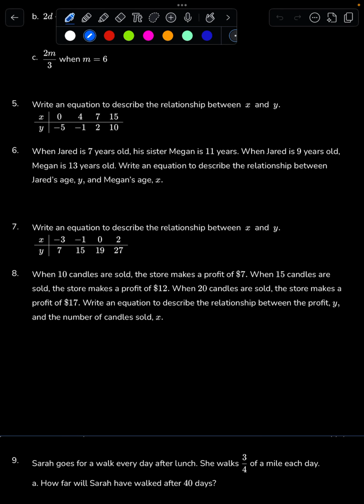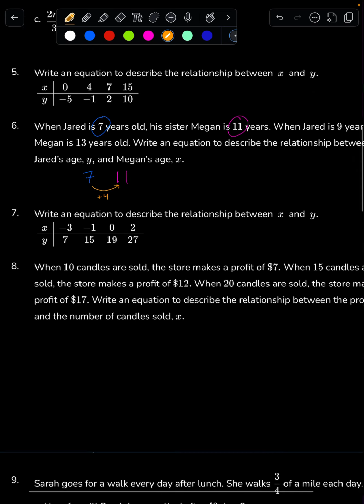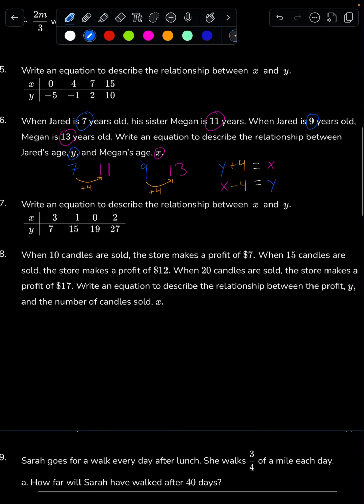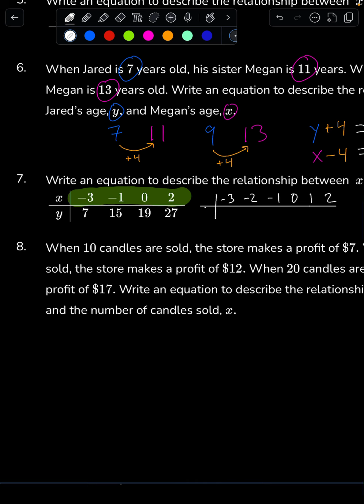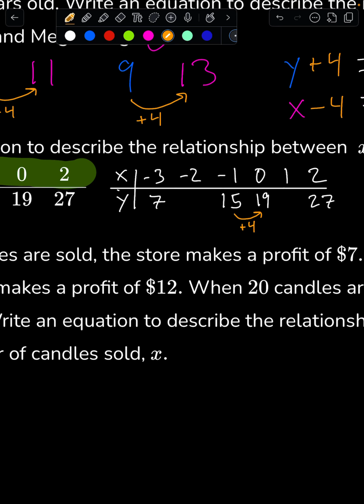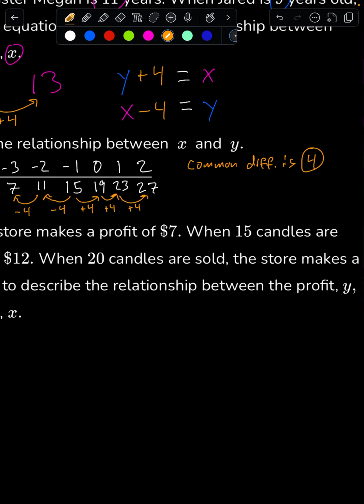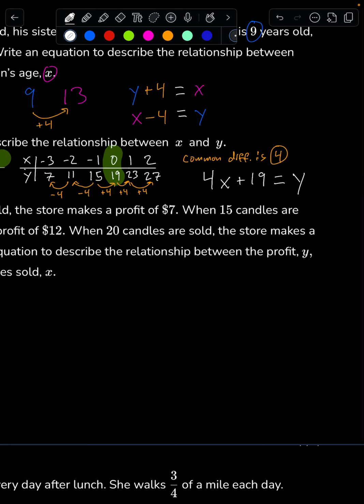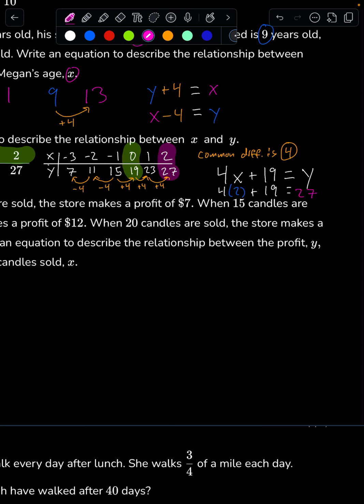Math 1 Unit 1: Describing Relationships Between Variables